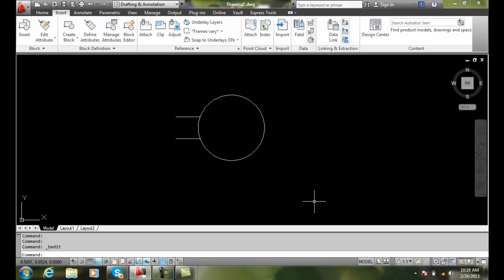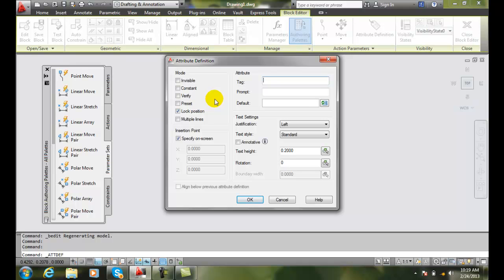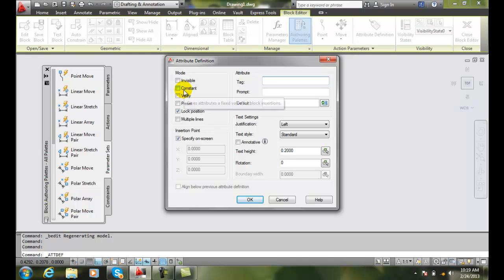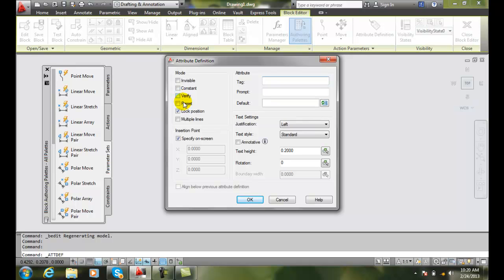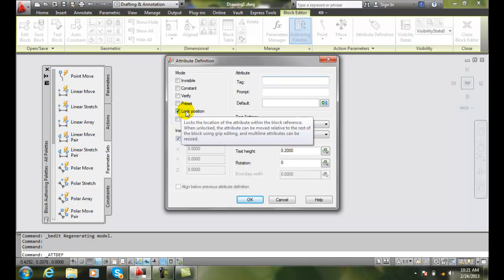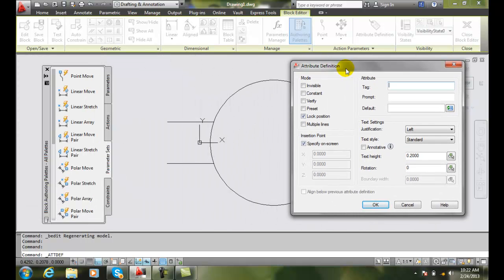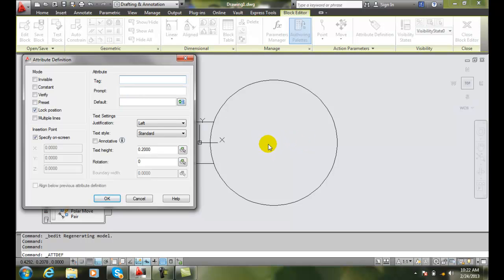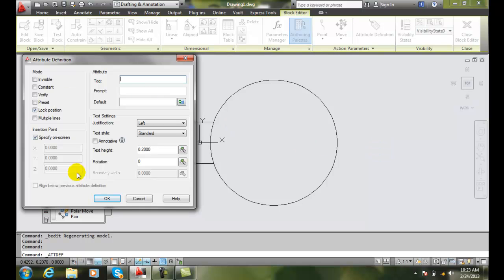AutoCAD II 25-2 Attribute Modes